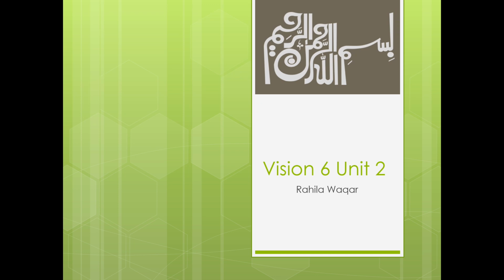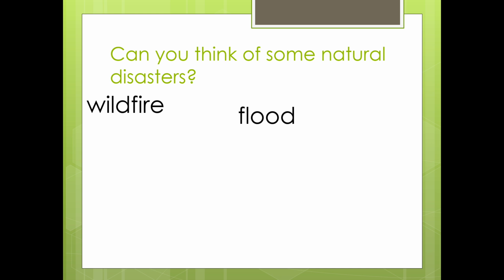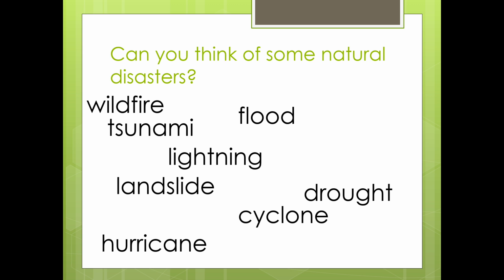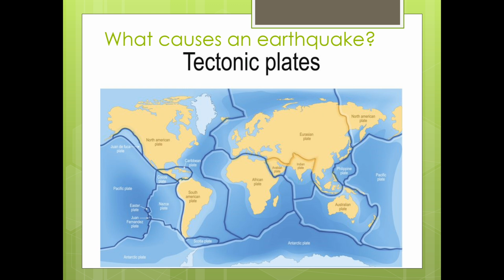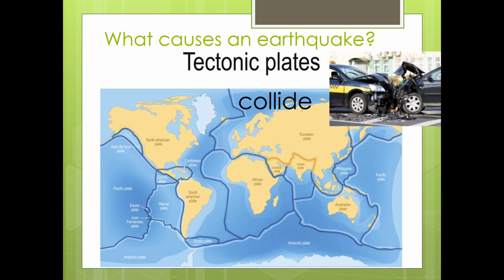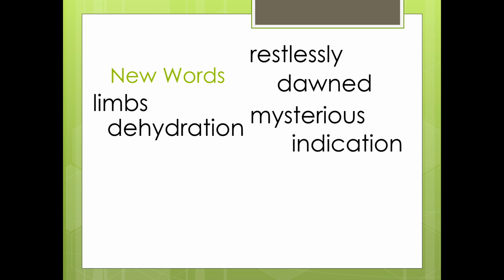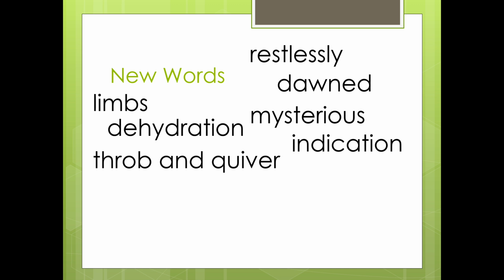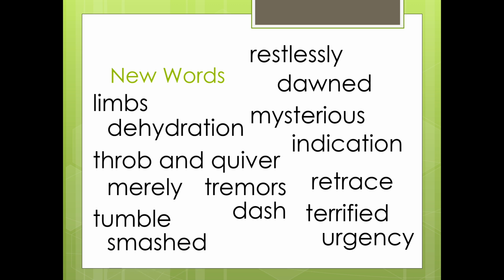Vision 6 Earthquake Day 1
Reading unit